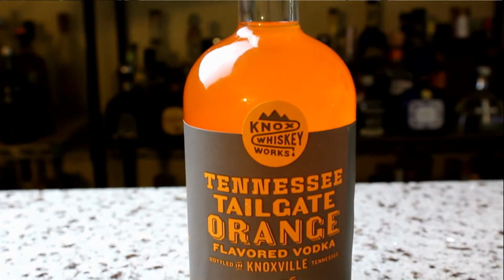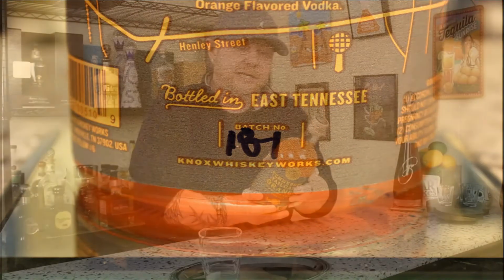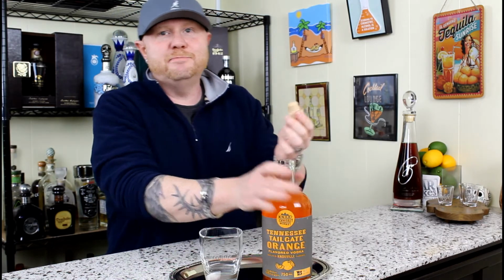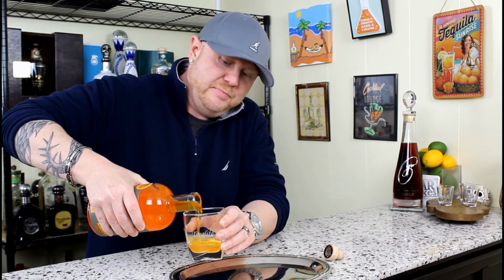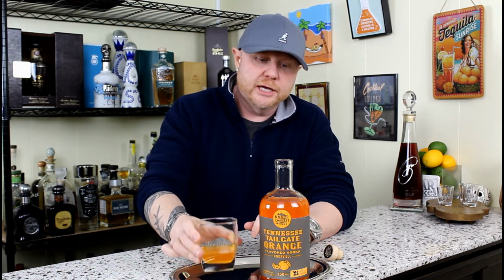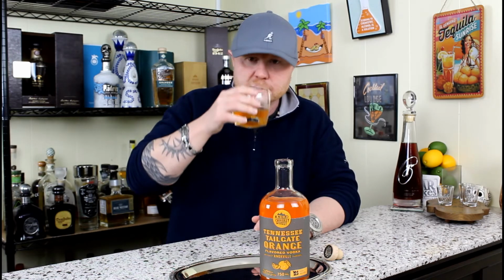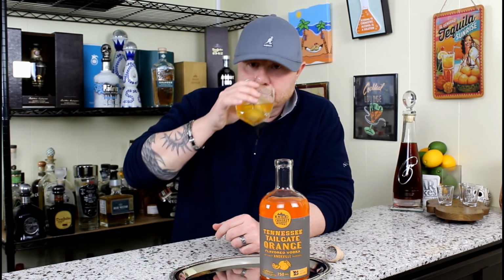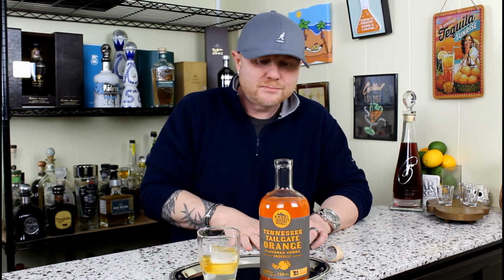Tennessee Tailgate Orange Flavored Vodka!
From Knox Whiskey Works company in Knoxville, TN, Teeqlife tries their Tennessee Tailgate Orange Flavored Vodka.

I do love a good vodka and this corn-based, multiple times distilled vodka is. well, you have to watch the review to see what I think! I'm going to give you some history of the brand and some other great things about this small batch company.